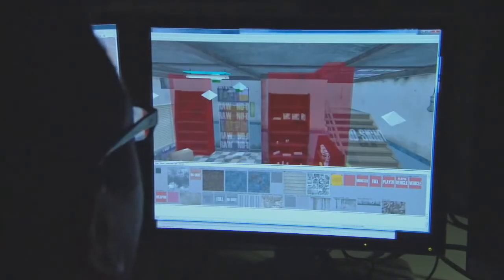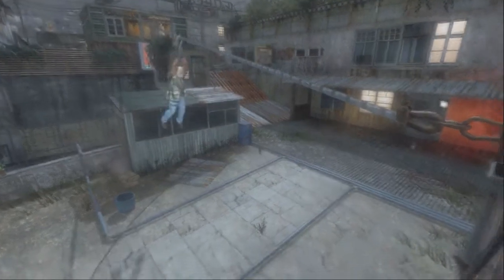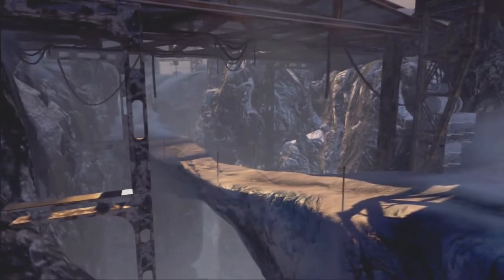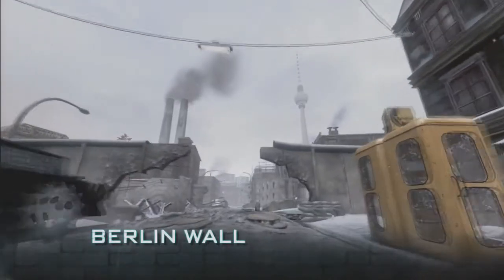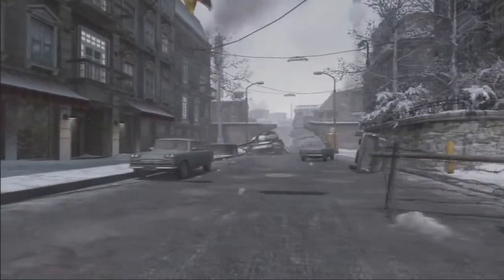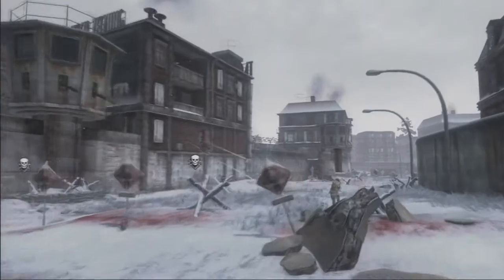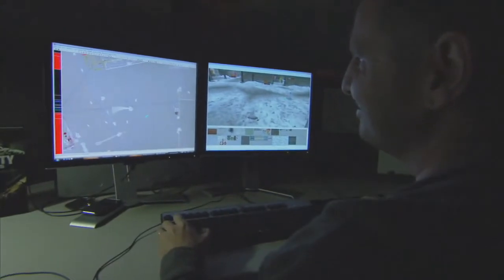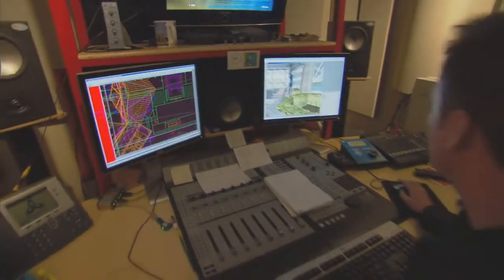Black Ops Map pack First Strike (Multiplayer Preview HD)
Sorry had to reupload the video because of no sound  : /

vailable first on Xbox 360 February 1st for 1200 MP. More details to come for PS3 and PC.

First Strike contains 5 incredibly diverse maps spanning the globe; featuring 4 multiplayer maps and a new Zombie experience.
Includes
"Berlin Wall", allowing combat on both sides of the imposing wall; "Discovery", a desolate, frozen German outpost in the Arctic;
"Kowloon", battle in the rain along the rooftops of a towering Chinese sprawl; "Stadium", an intense locale with a pro hockey arena backdrop; and "Ascension", where you fight zombies in a Soviet launch facility.